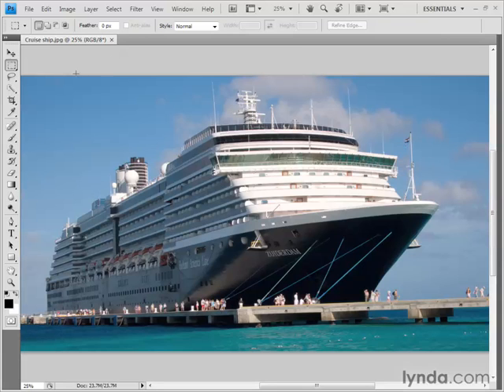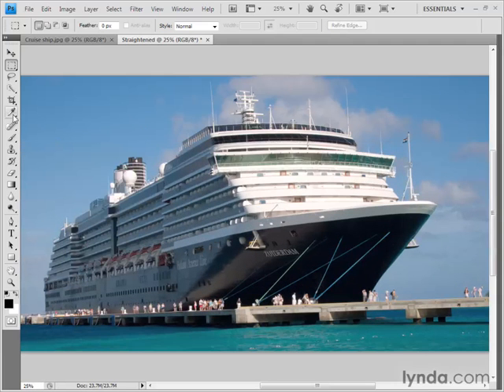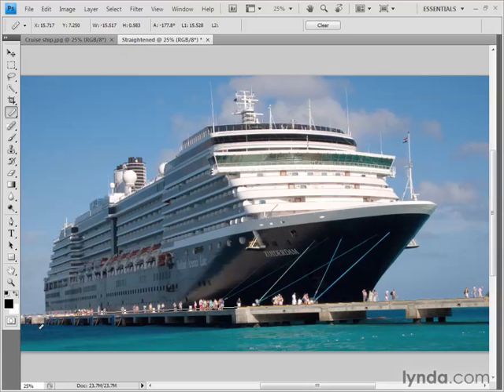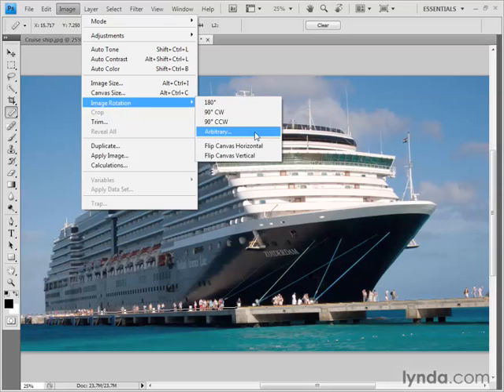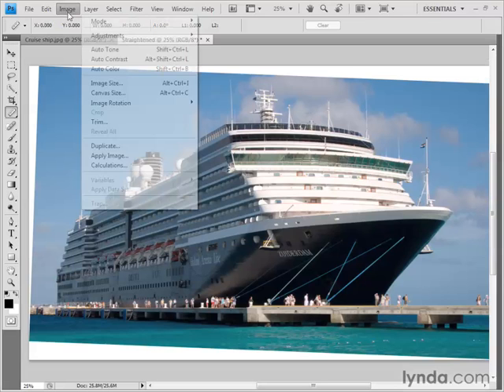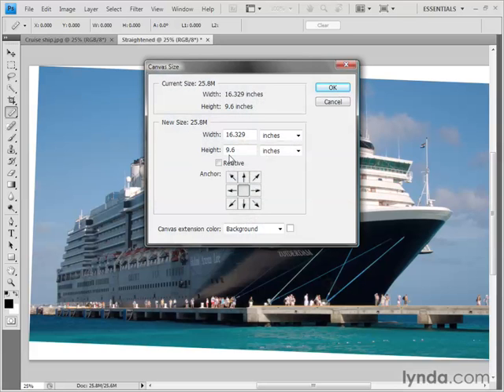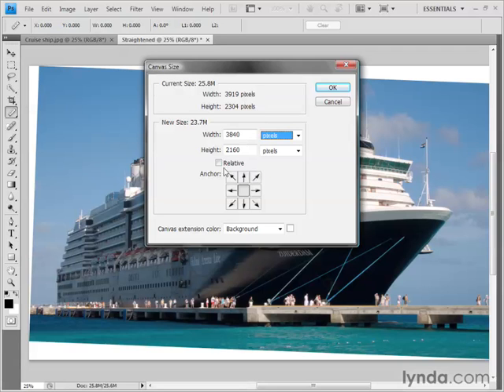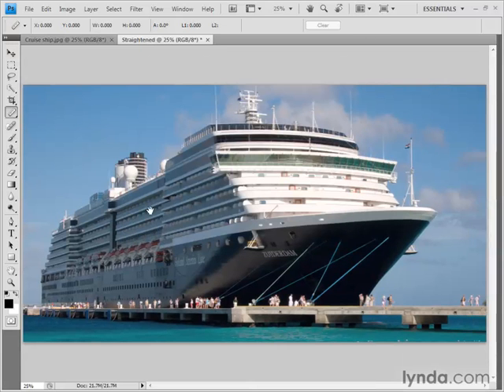Straightening an image